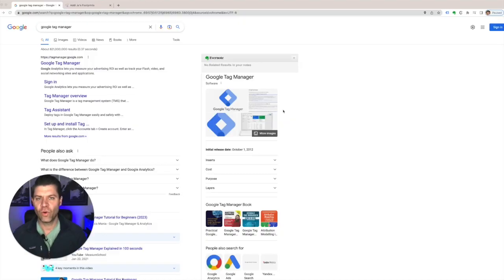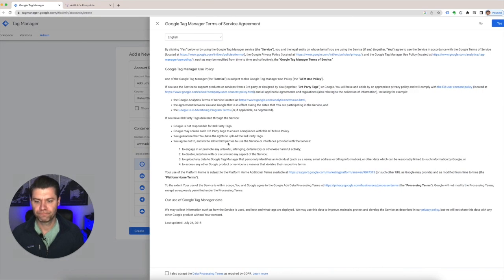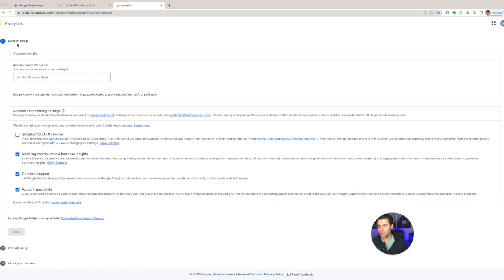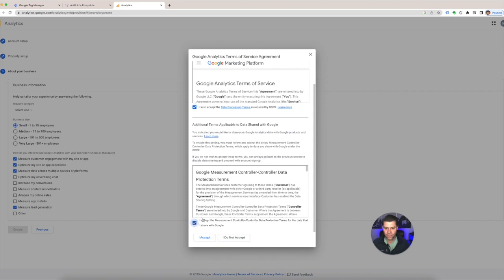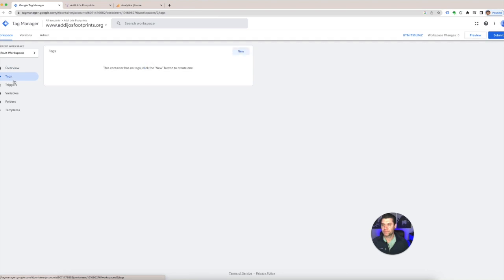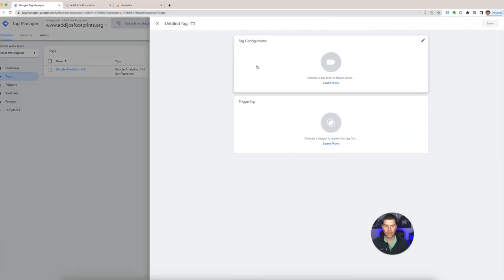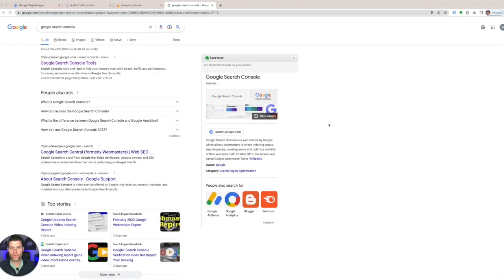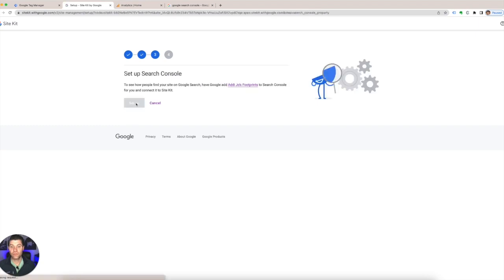Google Ads Course 2024: How To Track Google Ads Conversions Like A PRO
In this lesson from our Google Ads Training Course, we explore the essential tools that professionals rely on to accurately measure Google Ad conversions. From advanced analytics to sophisticated tracking mechanisms, discover the arsenal of tools at your disposal. We break down each tool, providing you with a comprehensive understanding of how to harness its power for precise conversion tracking.

Ready to refine your Google Ads strategy and amplify your results?